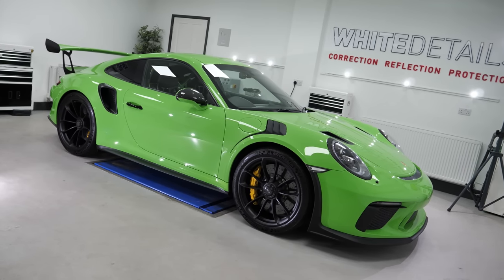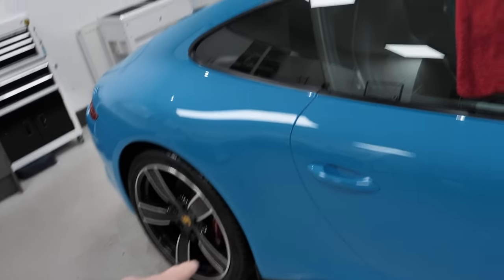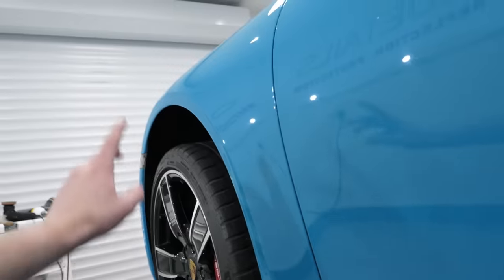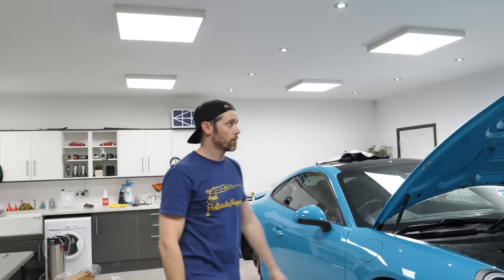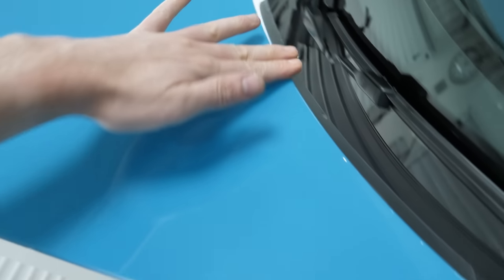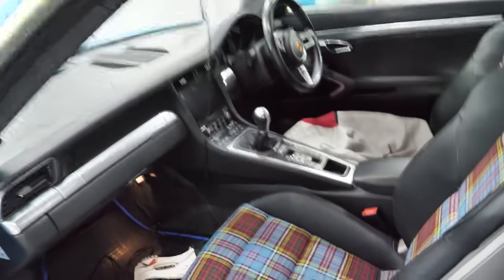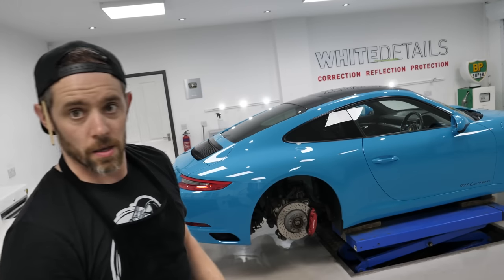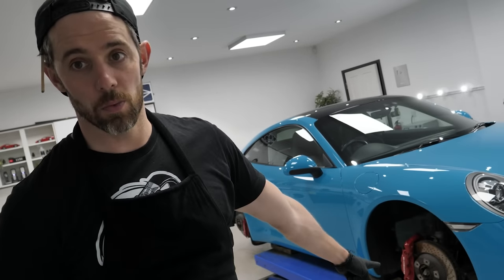Porsche Paint Correction & Protection - PPF + Ceramic Coating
New purchases!
Bissell SpotClean Pro Carpet Cleaner
Dupray Neat Steam Cleaner

1️⃣ Cartec 3000 Diamond Cut
2️⃣ AMDetails Clay
3️⃣ Detail Factory Brushes
4️⃣ Dupray Neat Steam Cleaner
5️⃣ Bissel SpotClean PRO